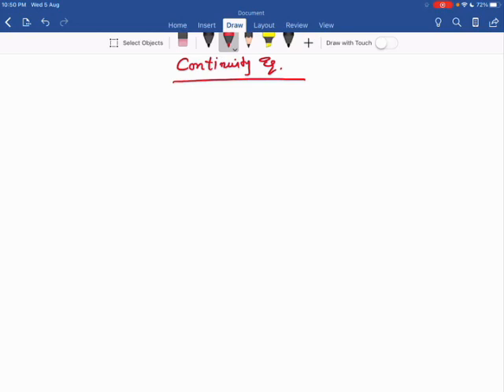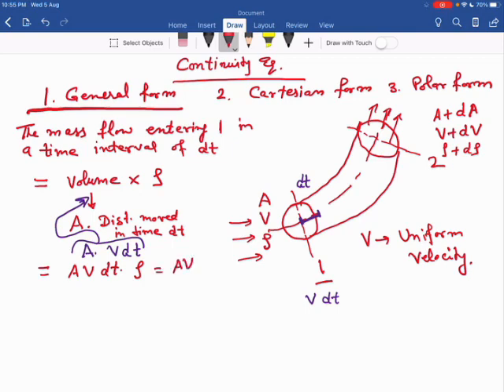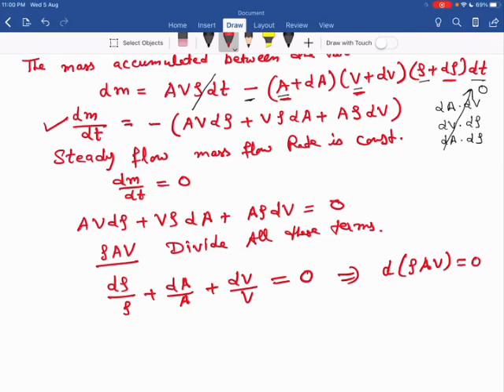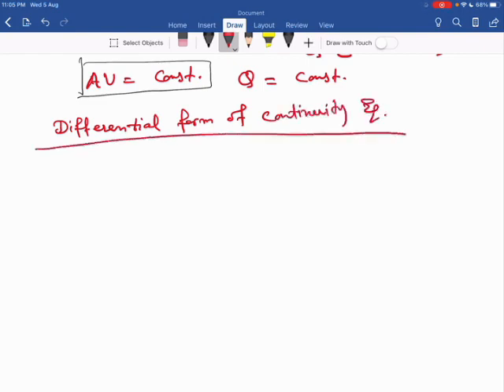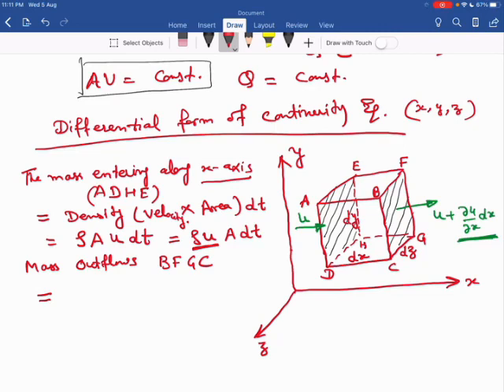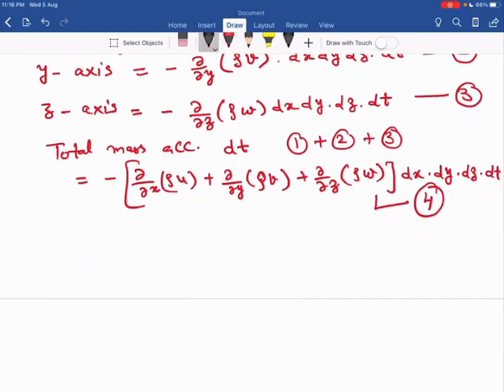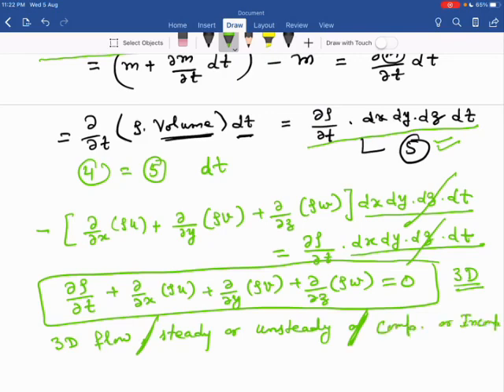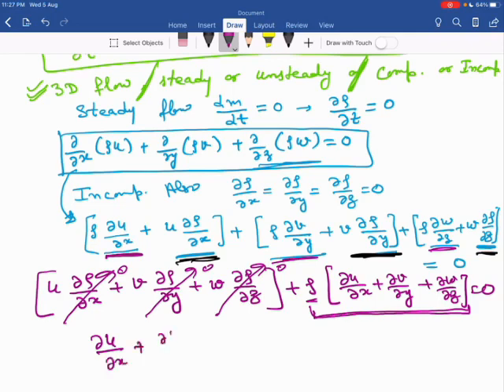FMM Lecture : 9th